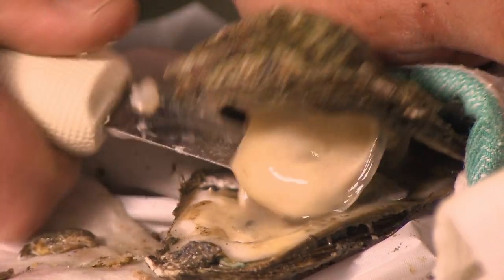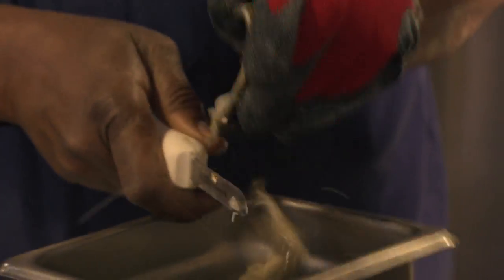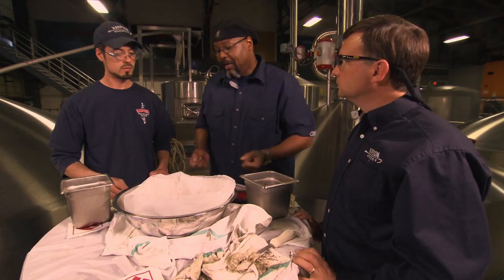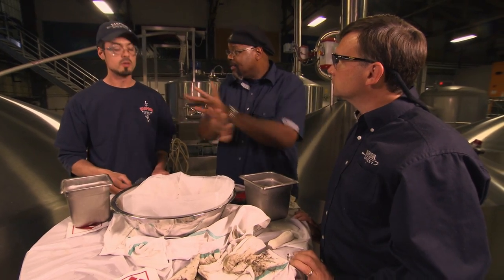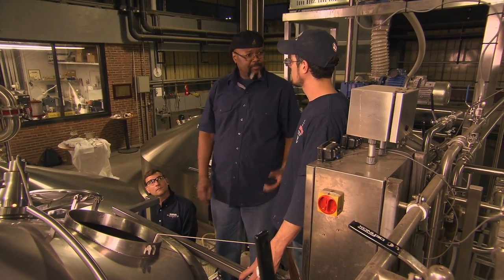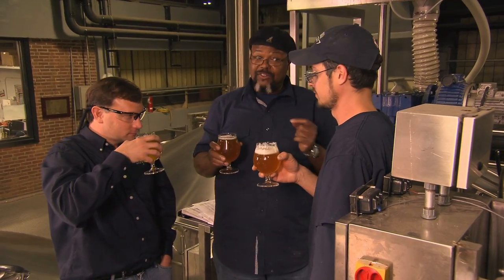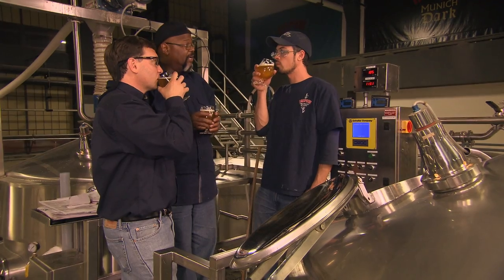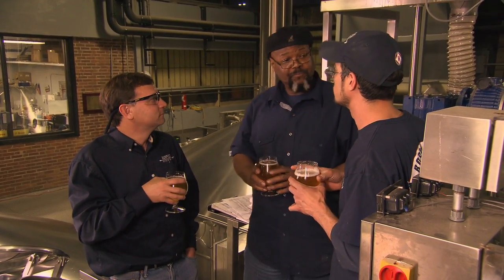Oyster and Chili Pepper Brew | Beer Geeks - Ora TV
Michael Ferguson gets shucking for Harpoon's Island Creek Oyster Stout, made with oysters and chili peppers.